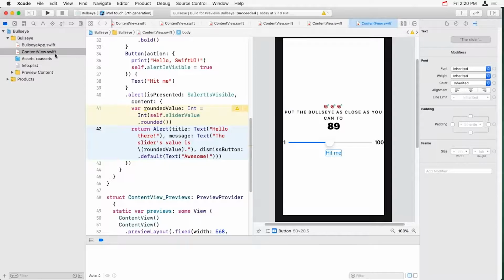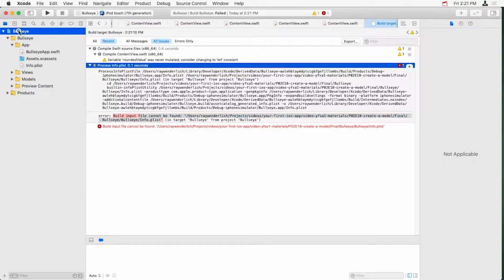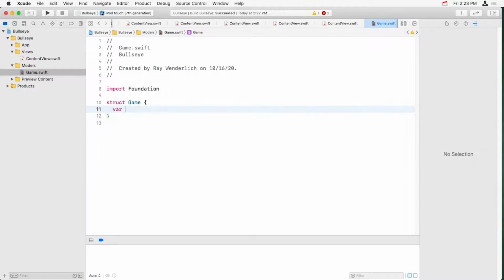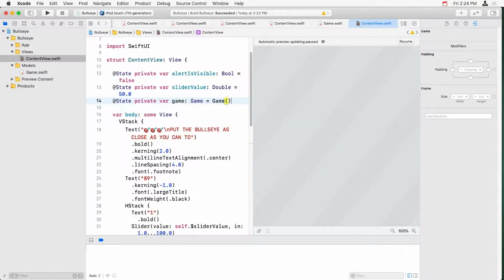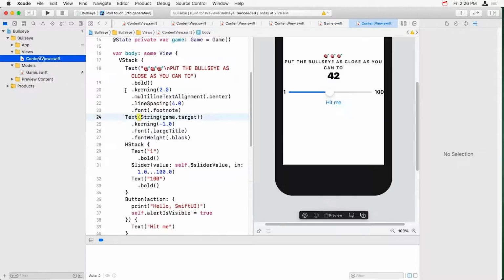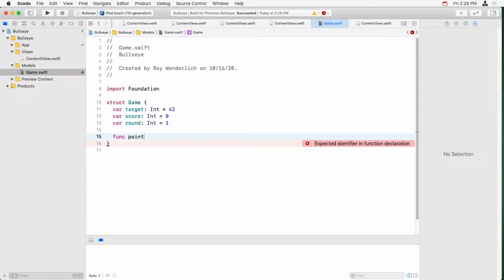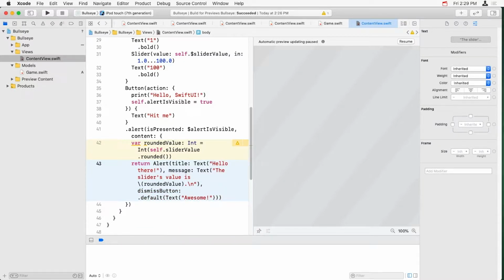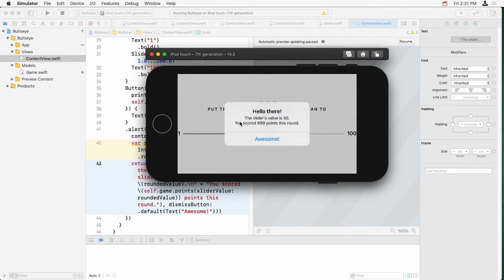1.18. Create a Model